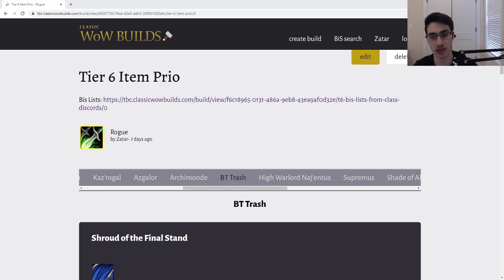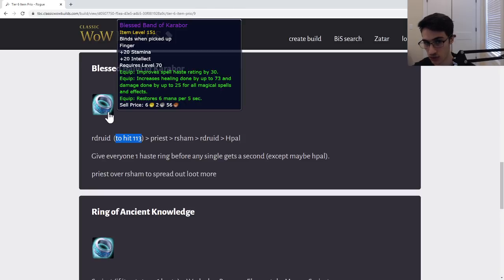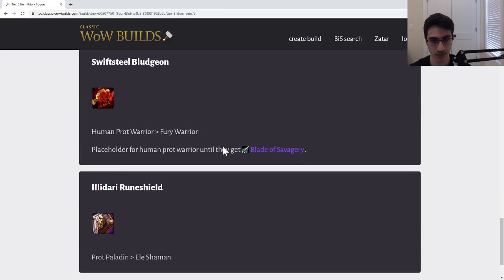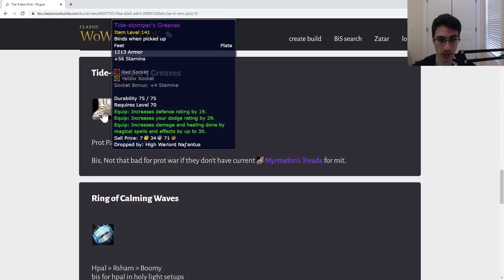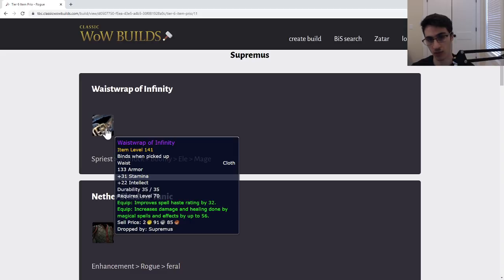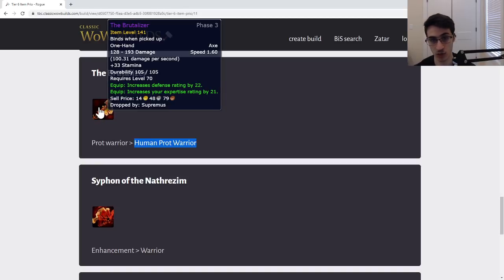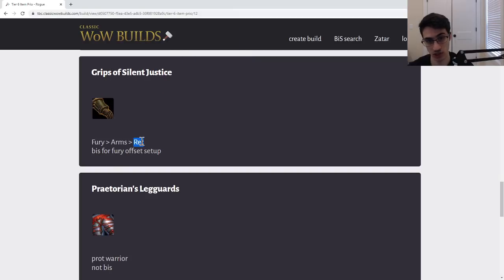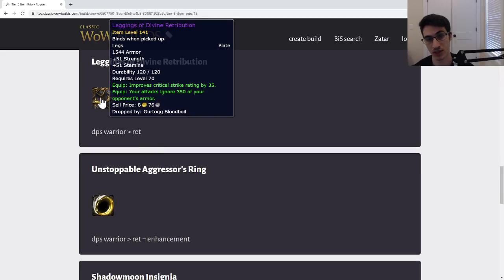Black Temple Item Priority Breakdown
In this video, I go over all the loot coming out in phase 3 in Black Temple and discuss which specializations should get each item first.